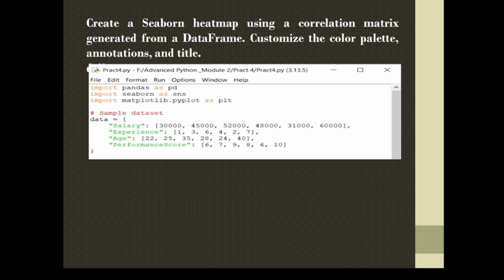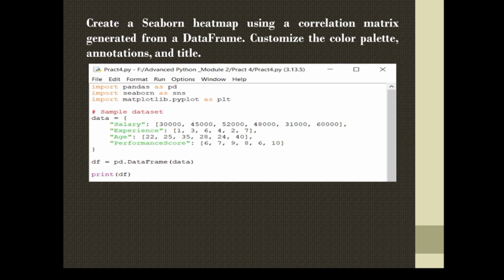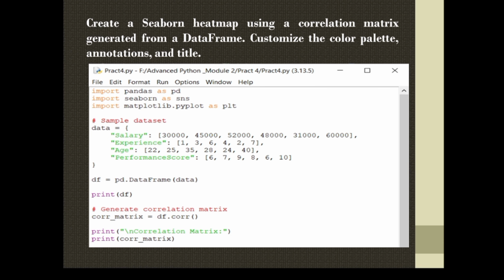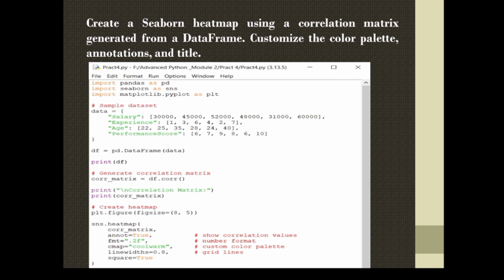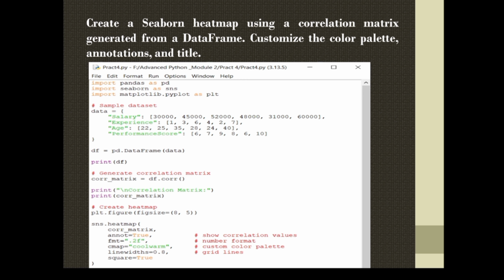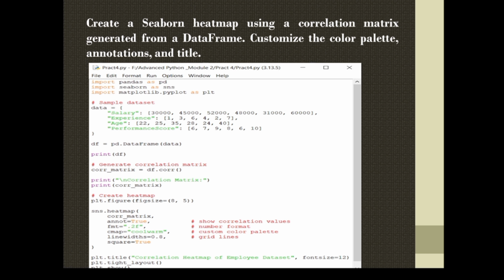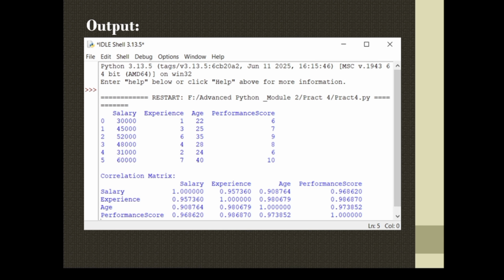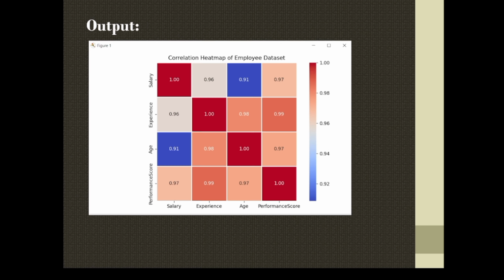Advance Python Programming | DS | Module 2 | Practical 4 by Prof. Niya Varghese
Seaborn Installation : python -m pip install seaborn
Matplotlib Installation : python -m pip install matplotlib